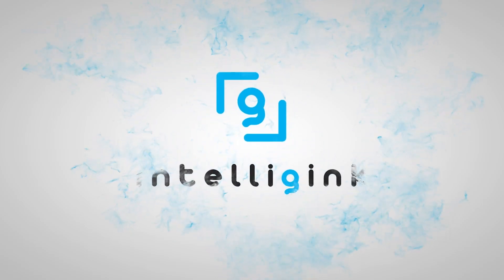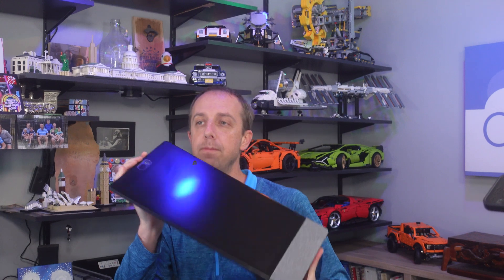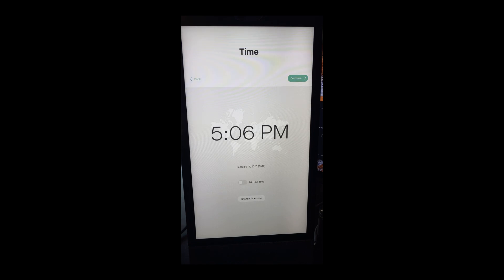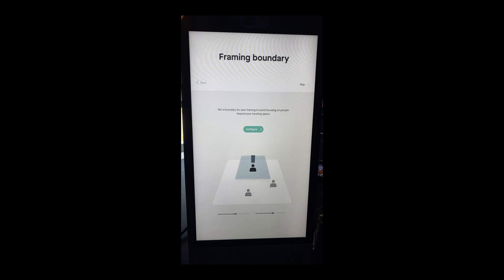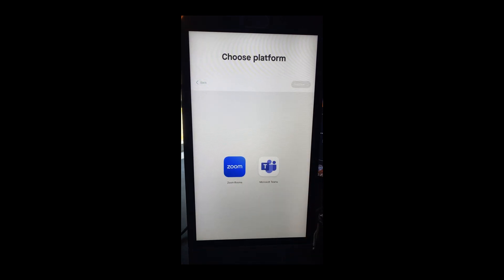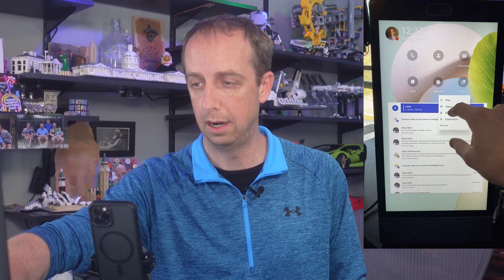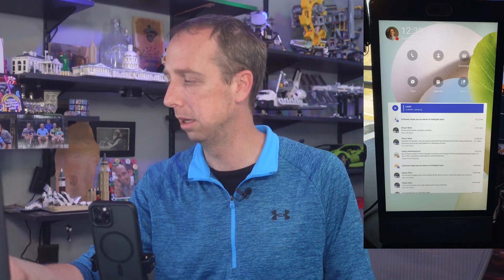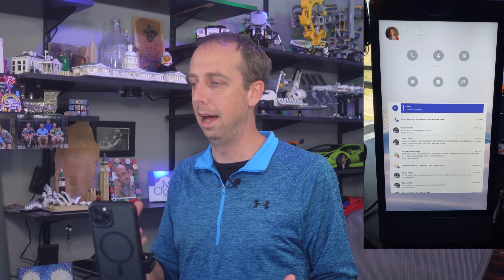📦Unboxing and setting up the Neat Frame! 🖼️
I recently got a Neat Frame Let me say this is a sweet device! It can be configured as either a Zoom device or a Teams device. Being the Microsoft365 guy that I am, I set this up as a Teams Device.

In this video, I walk through unboxing it and getting it set up for Microsoft Teams and then clicking around and exploring it a bit.

0:00 Intro
0:36 Unboxing the Neat Frame
3:20 Exploring the physical features of the Neat Frame
4:50 Walking through the device setup
6:45 Configuring the camera during device setup
8:49 Setting the Neat Frame up for Teams
13:58 Digging around in Teams on the Neat Frame
15:34 What settings are available in Teams
17:25 Wrapping it all up

By the time I'm publishing this, I've been using it for about a week in place of the Teams Phone I was using, and so far, I love it! I use it as a speakerphone for normal video calls, but the screen is also big enough that in some cases, I can even use it when the call presents their screen.

I've also made a few more discoveries along the way, so be watching for a follow-up video more about using the devices for Microsoft Teams Meetings and calls.